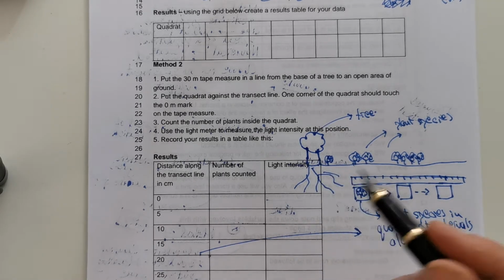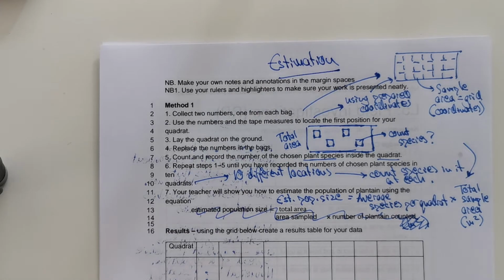Ecology - L5 Field Investigations